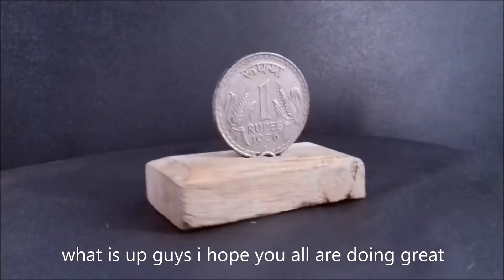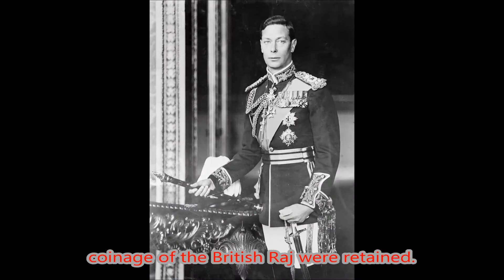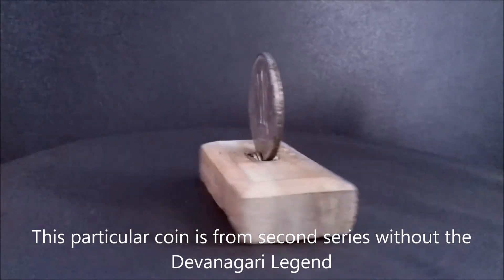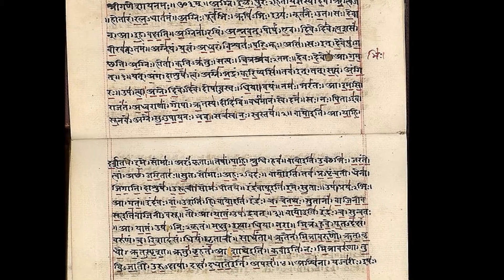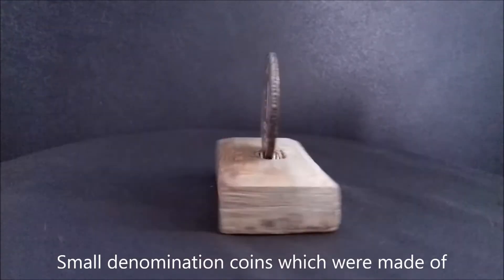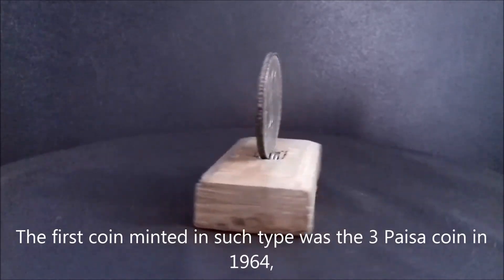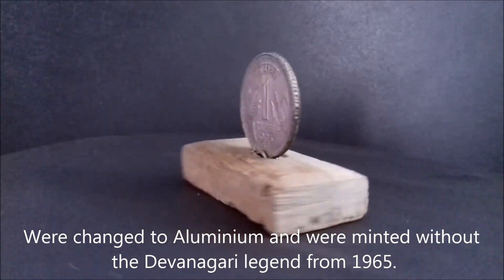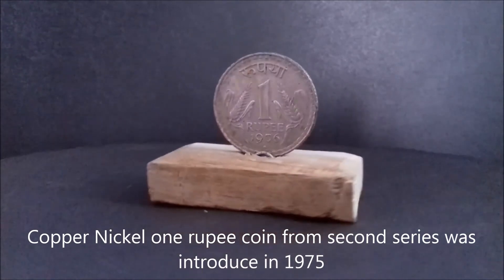Indian one rupee coin 1975 - History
A small part of a long history Indian one rupee coin 1975
Series II without the Devanagari Legend (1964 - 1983)

NOTE : BEFORE WATCHING THIS VIDEO THE MAKER AND CREATOR OF THIS VIDEO CONSIDER THAT ALL OF VIEWERS HAVE SUCCESSFULLY READ THE DISCLAIMER, SO PLEASE MAKE SURE YOU HAVE READ THIS DISCLAIMER.

This Youtube Channel 'TUBER VIEWBER' share only information and knowledge .

,5 halala coin,25 halala coin,50 halala coin,1 riyal / 100 halala coin,FIVE halala,TWENTY FIVE halala,FIFTY halala,HUNDRED halala,
ONE RIYAL,saudi arabia,INDIAN,mahatma gandhi,5 Cents,10 Cents,YEMEN COIN,  AND MANY MORE...